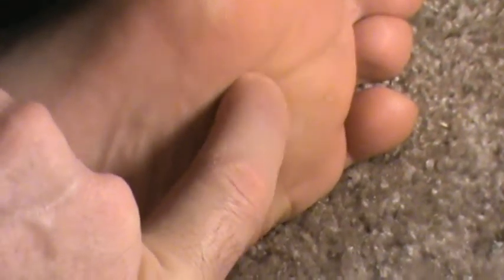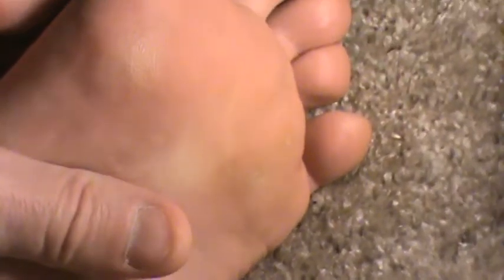Plantar wart identification: Do I Have Plantar Wart? How can identify plantars warts bottom of feet?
This is how I identify if I have a plantar wart present to deal with.